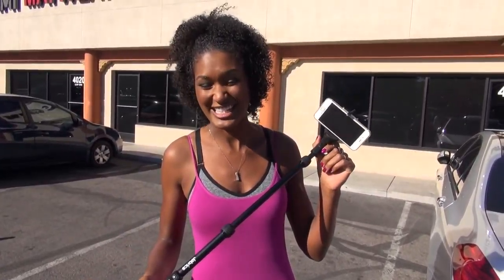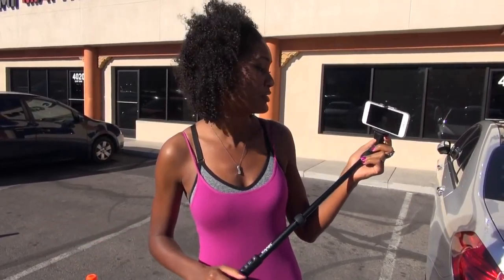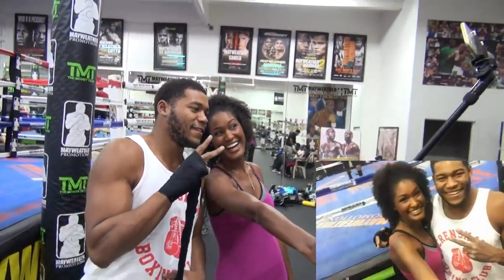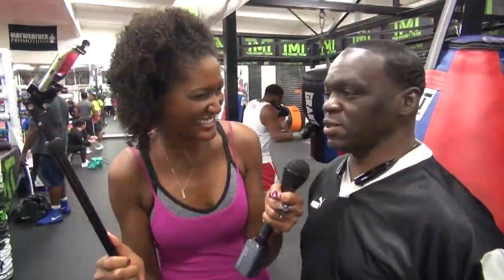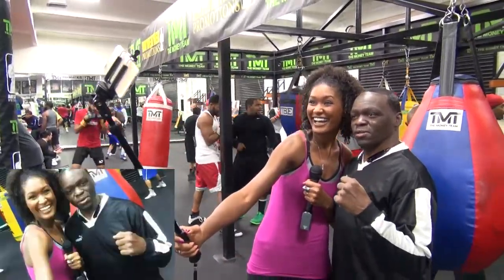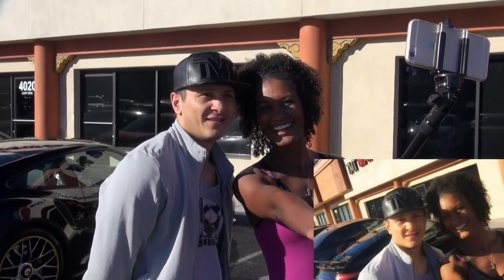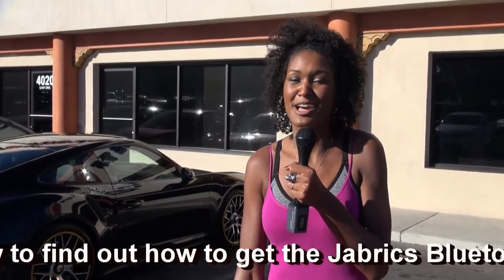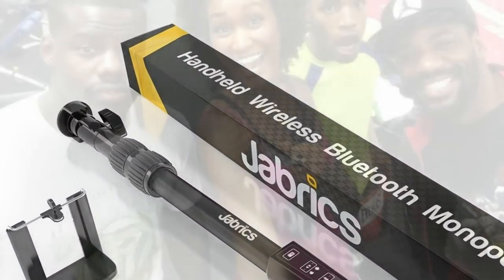Quinn takes the Jabrics Bluetooth Selfie Stick into the Mayweather Boxing Club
Quinn demonstrates how easy and fun it is to use the Jabrics selfie stick inside the Mayweather Boxing Club.  She takes selfies with Michael Hunter, Eddie Mustafa Muhammad, Jeff Mayweather, and Ronald Gavril